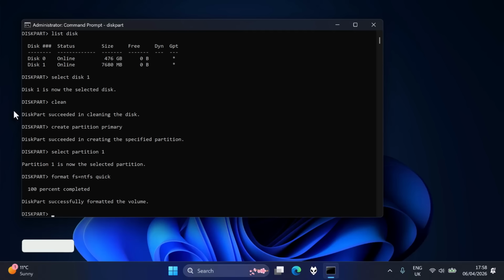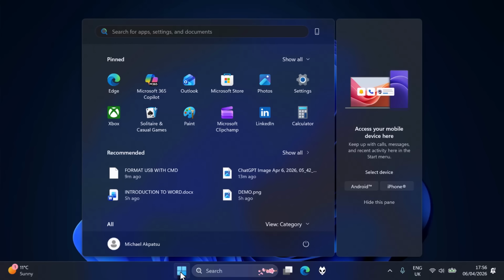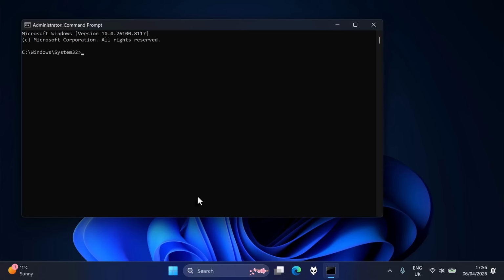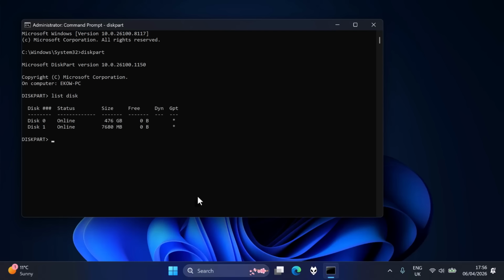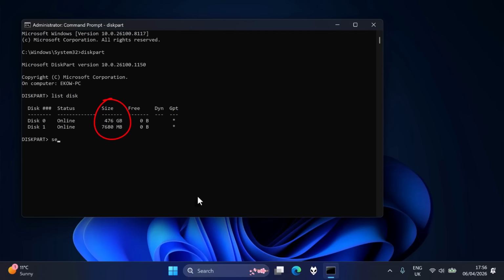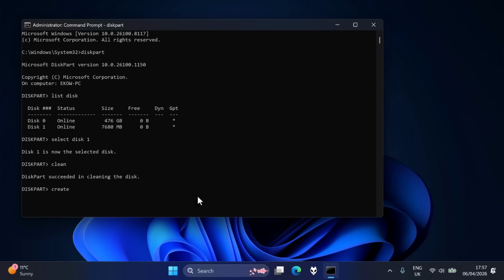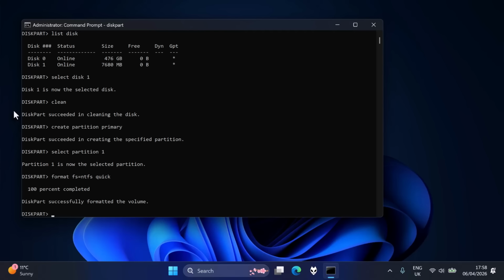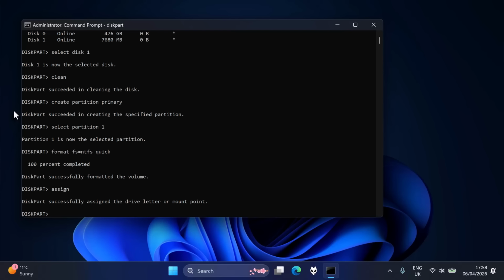Format ANY USB Drive Using CMD in 2 Minutes! (Fix Errors FAST)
Learn how to format your USB flash drive (pendrive) using Command Prompt (CMD) in Windows. This method is perfect for fixing corrupted USB drives, removing viruses, or formatting drives that won’t format normally.

In this step-by-step tutorial, you’ll learn how to use DiskPart commands to clean, partition, and format your USB drive safely.

⚠️ Warning: This process will erase all data on your USB drive.